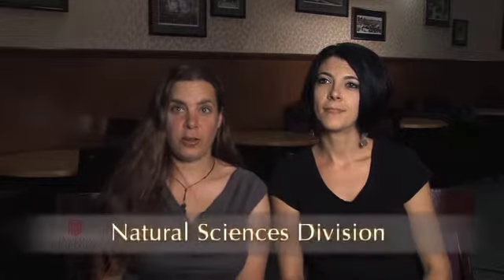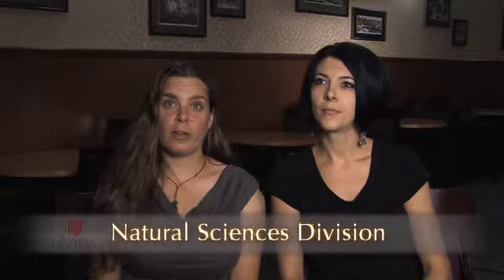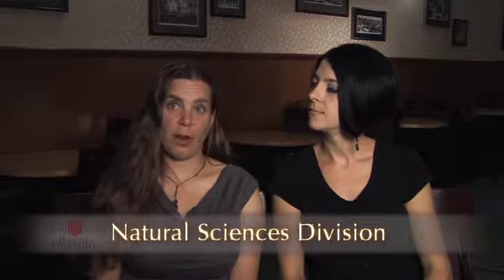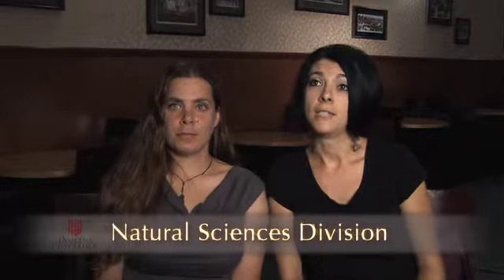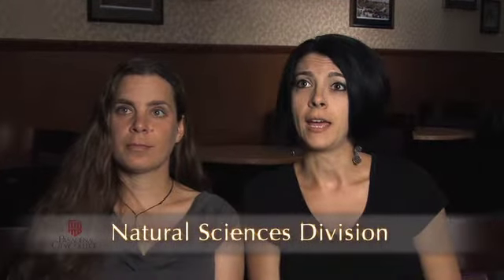Division Update Natural Sciences